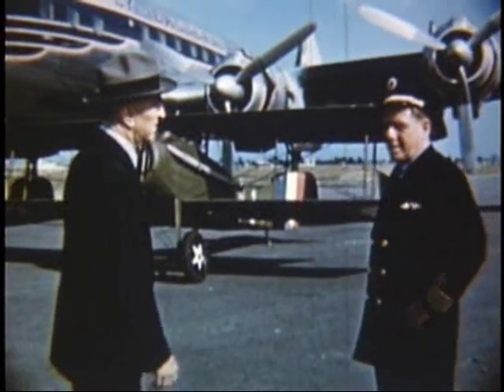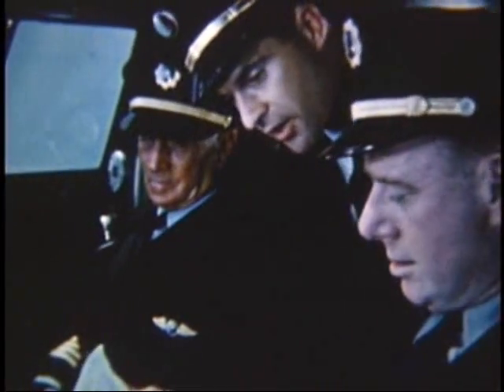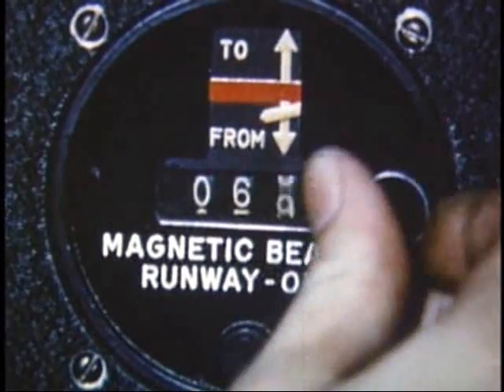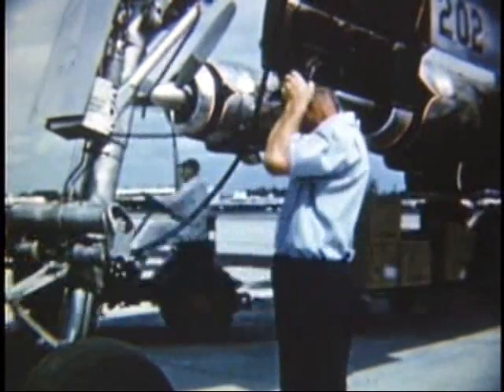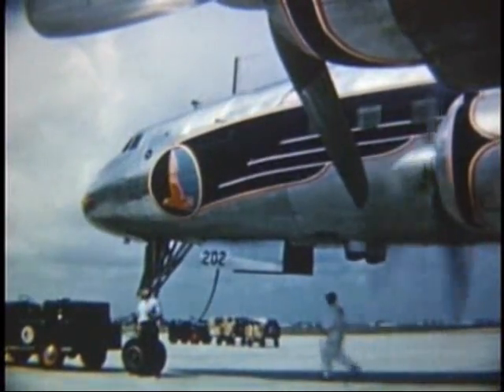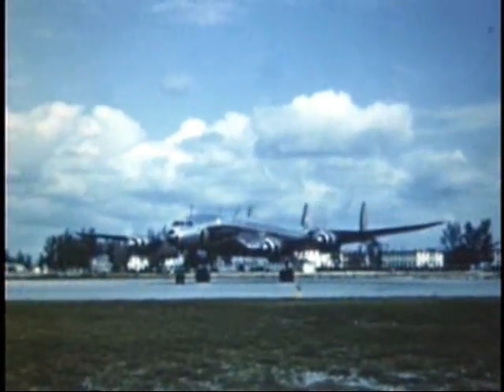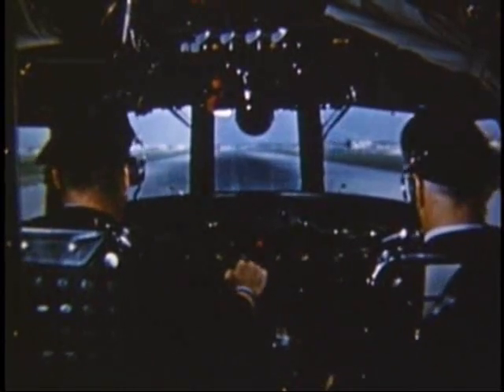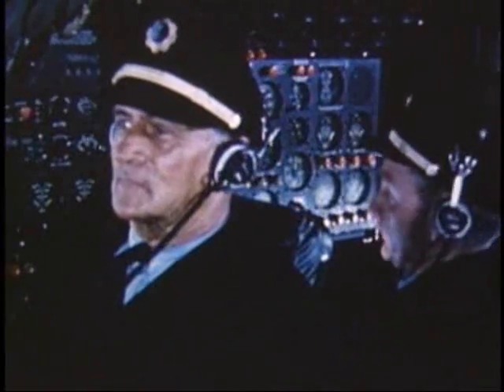Super Constellation Flight with Authur Godfrey part 1